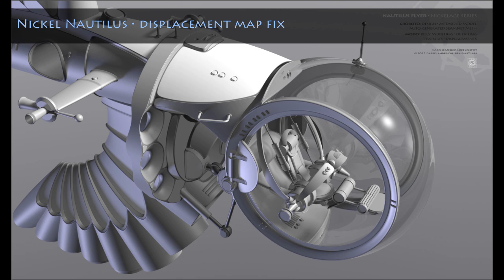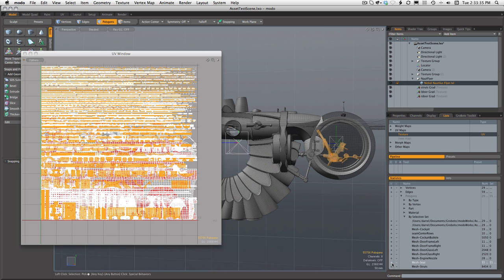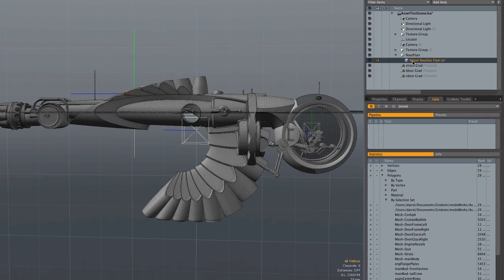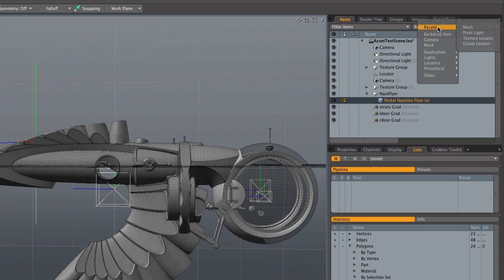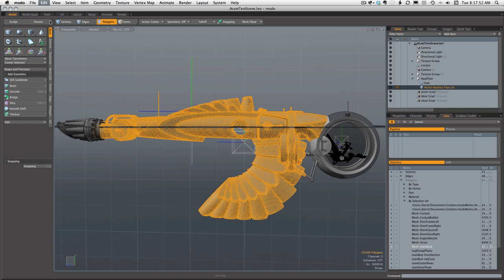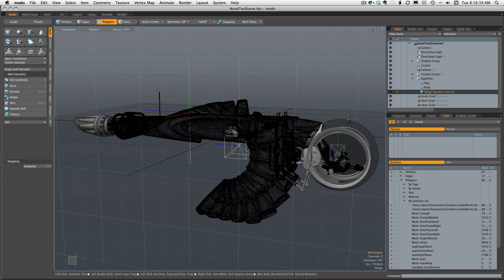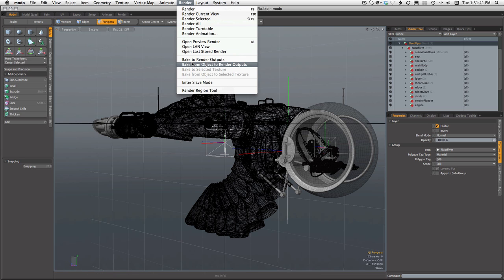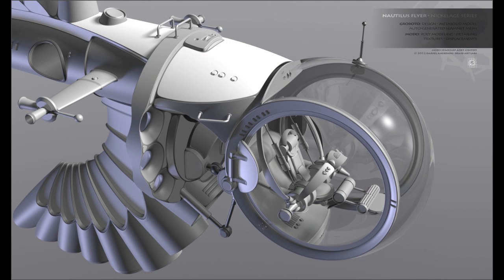NatilusFlyer Displacement Fix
A simple workaround for the Displacement problems with this modo asset.
The model was created using GroBoto & modo for Luxology's Spaceship Asset Sharing Contest. A WIP thread is online here:
Best Wishes, Darrel